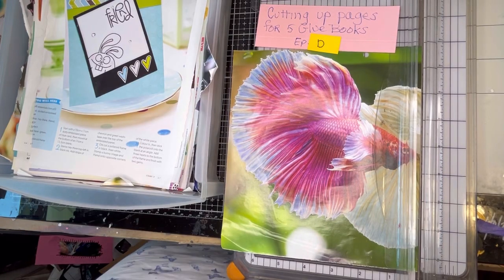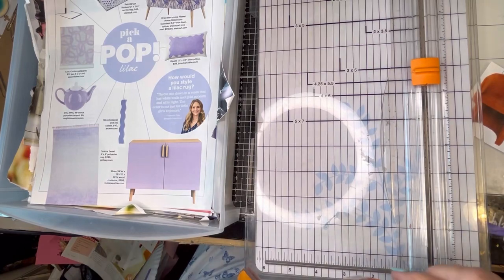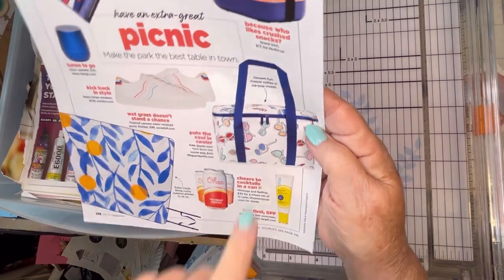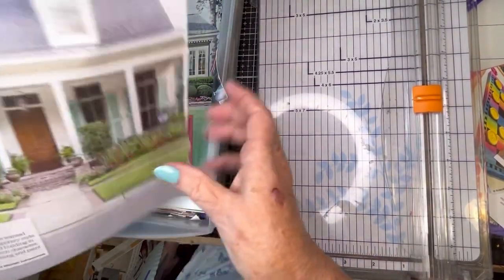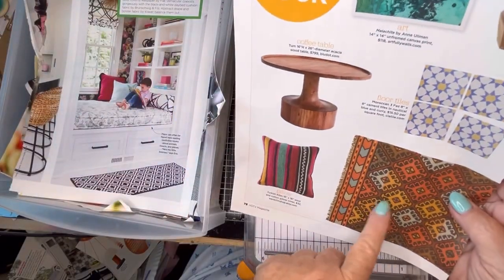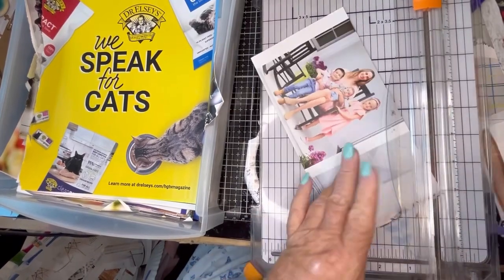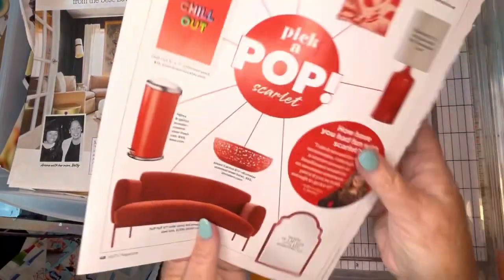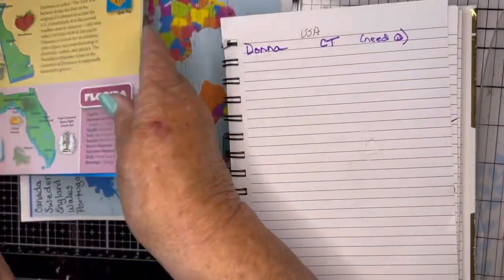✂️Ep. D Cutting up Harvested Magazine Pages and unboxing stamp and die kit from HSN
Making progress cutting up harvested pages